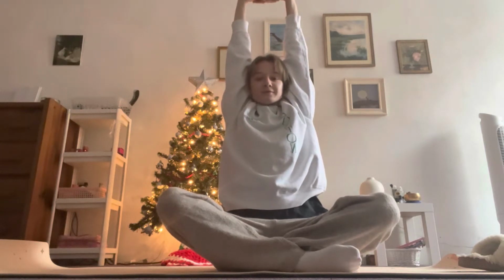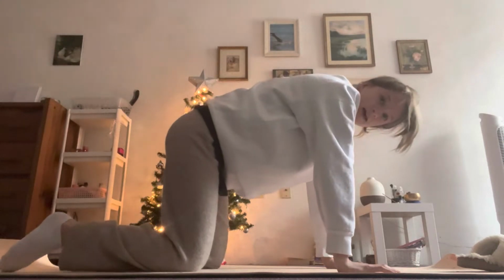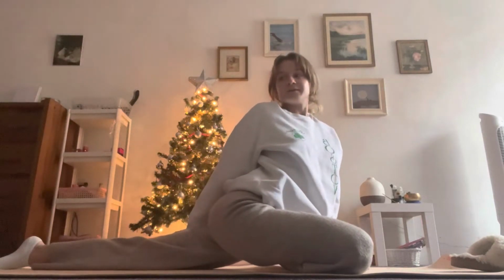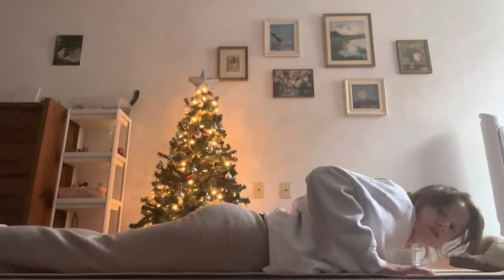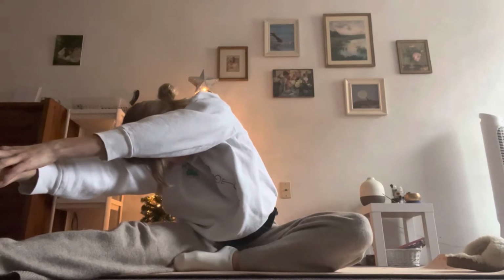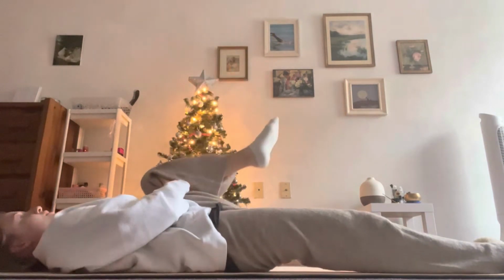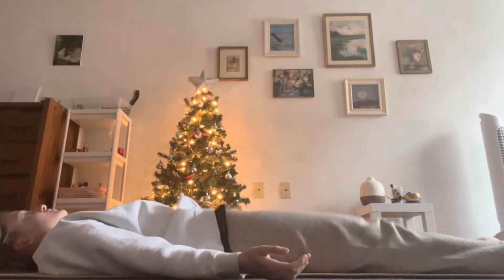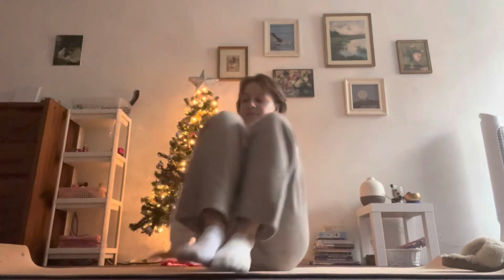simple 10 minute yoga routine